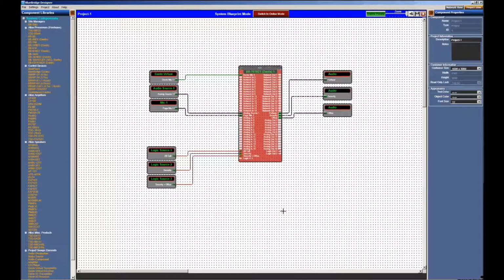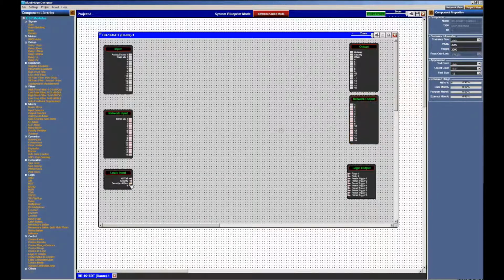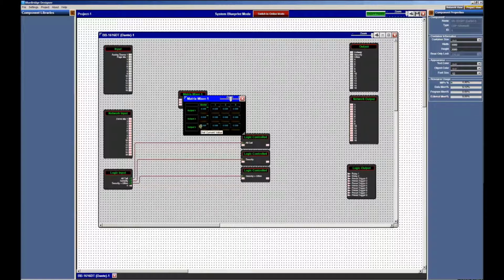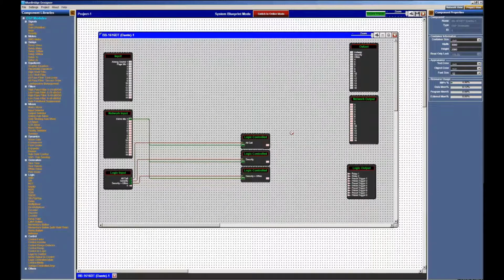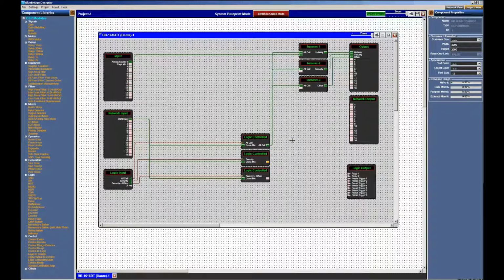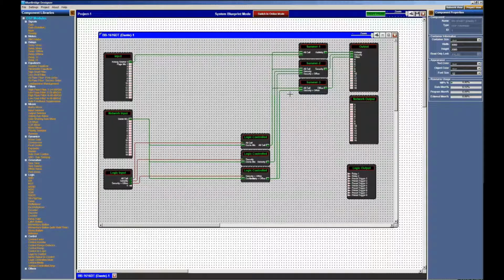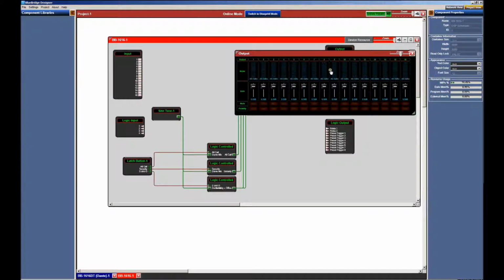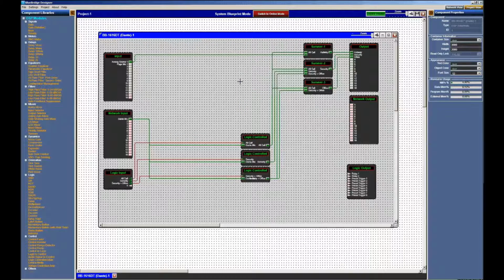Using logic contact closures to page zones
This video describes one quick method of triggering zone pages within potentially overlapping zones with contact closures on a BlueBridge 1616DT